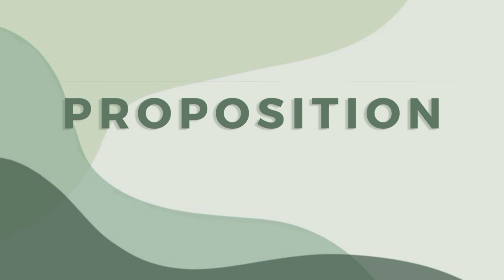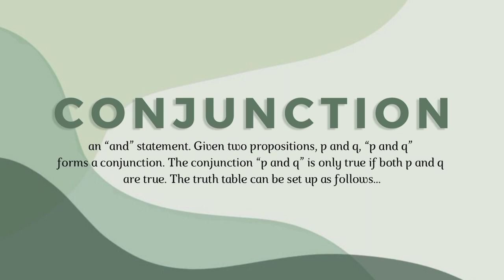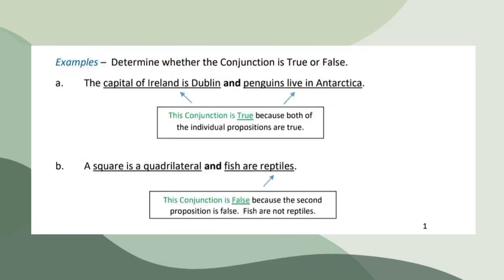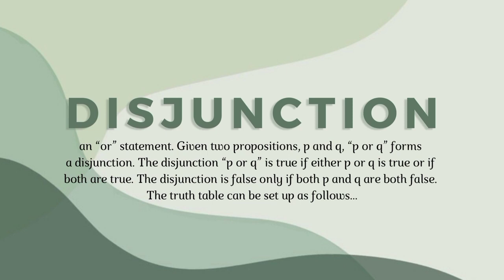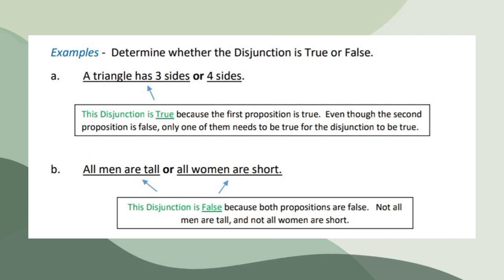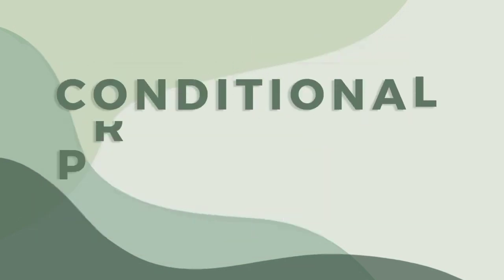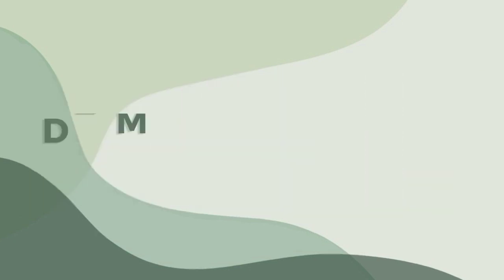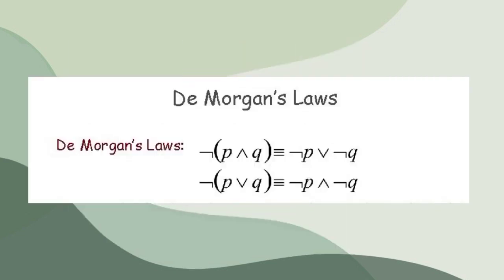DE MORGAN'S LAW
PERFORMANCE TASK
RHEALCY C. LASCANO
BS ENTREP